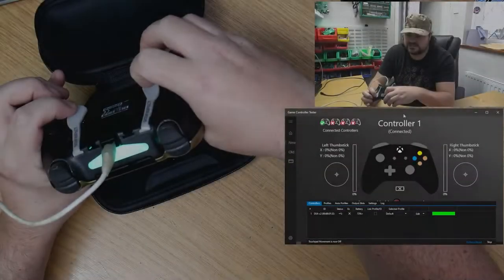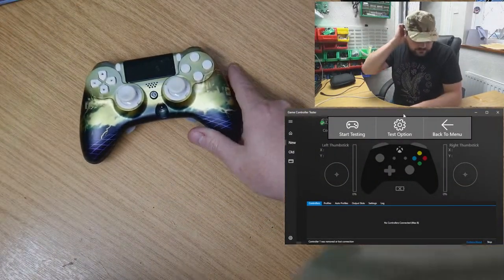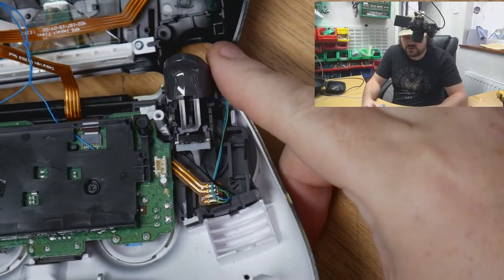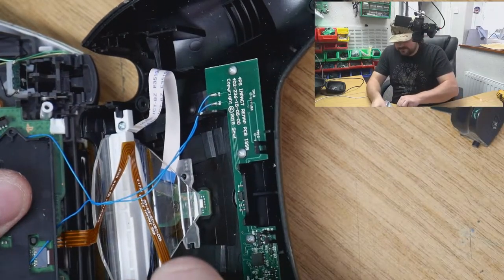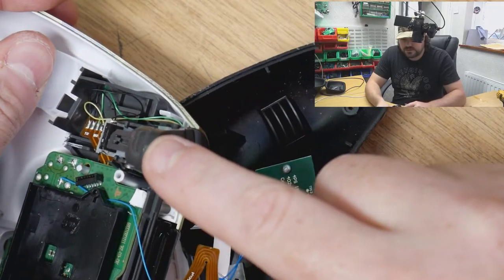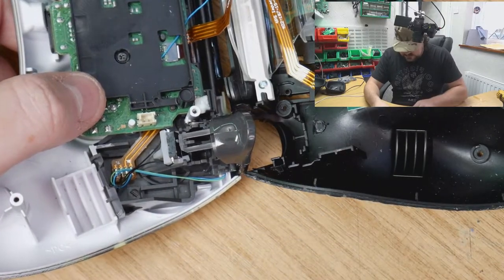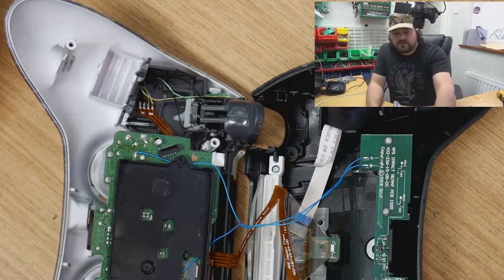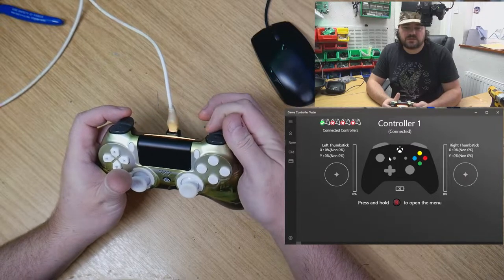SCUF Impact Dead Right Digital Tap Trigger Fix PS4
PS4 SCUF Impact controller with a dead right digital tap trigger .
Mail in repair Service for Controllers with Rapid Fire / Button mod installed.

Sorry I rushed the end of this video.

Xbox One, Series, PS4 and PS5 Controllers all repair carried out.

SCUF
Battle Beaver
Evil Controllers
Console Customs

If you have a pre modded controller with a button mapper / rapid fire mod we can still repair common faults related to wear & tear.

No fix No Fee service. This service will include a full check over of the controller:

--- UB3R-M1CR0 ---

Here is a list of equipment used for my repairs and videos.